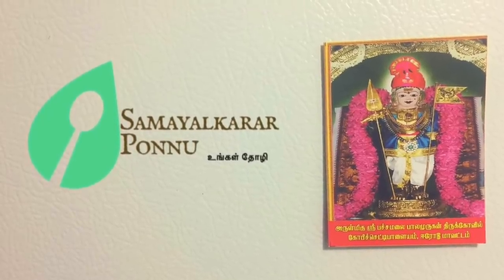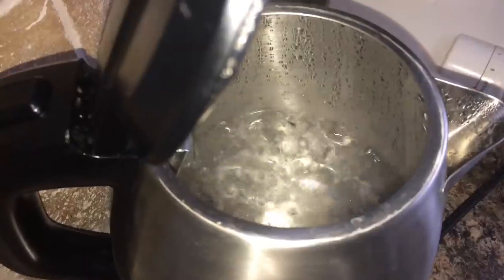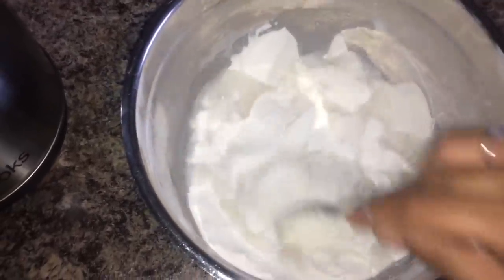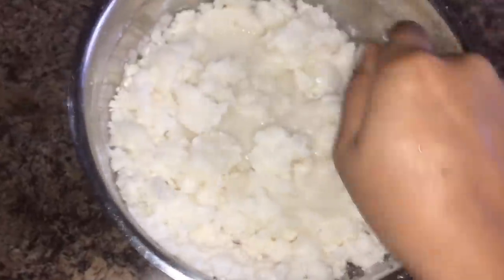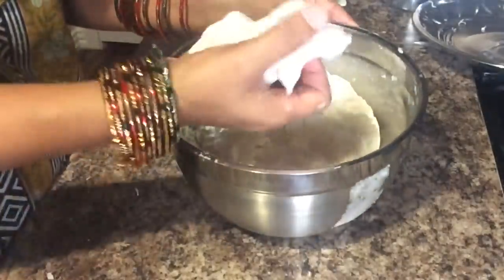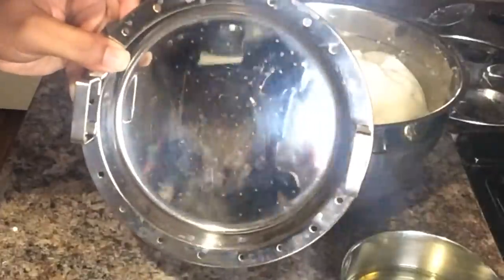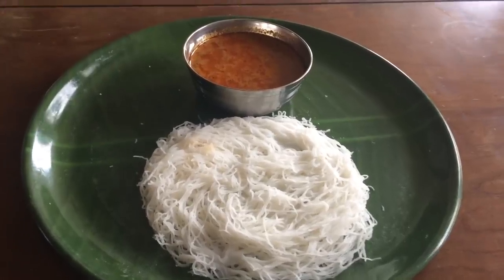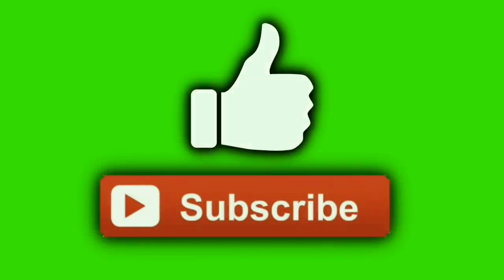இடியாப்பம் செய்வது எப்படி? | Idiyappam recipe in tamil | nool puttu | string hopers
Hi friends,
The very easy method to prepare very soft idiyappam .